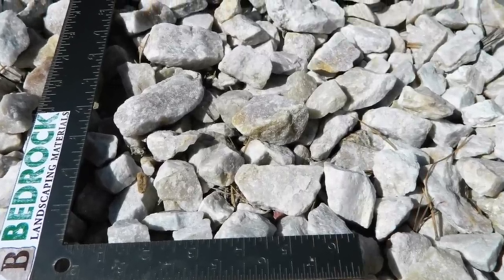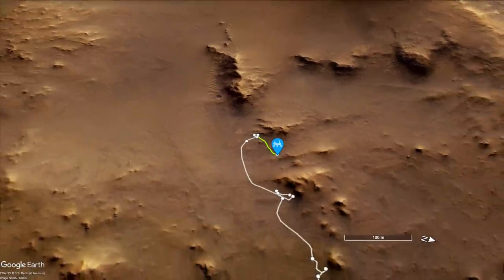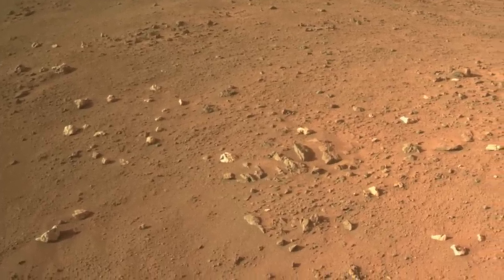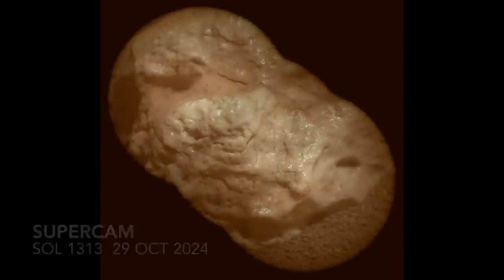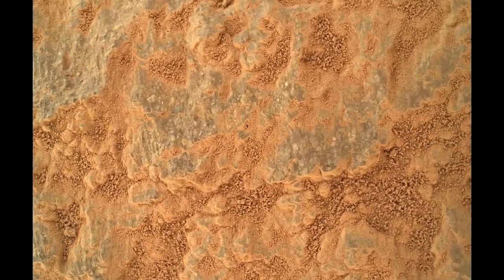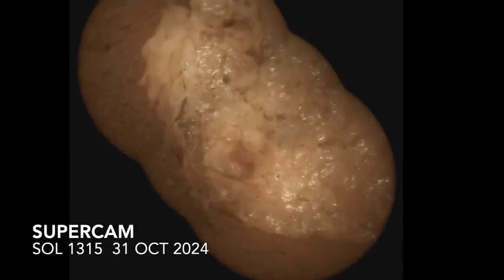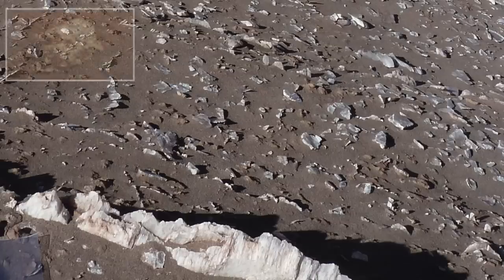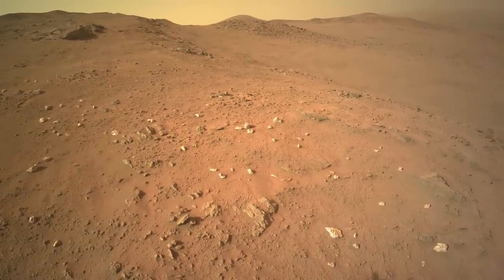Rare white rocks on Mars may be first of a kind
Episode 187
White rocks are a familiar sight on Earth, often composed of the common mineral quartz.  But white rocks on Mars are rare and quartz has never been observed by any rover.  Now Perseverance may have found some.